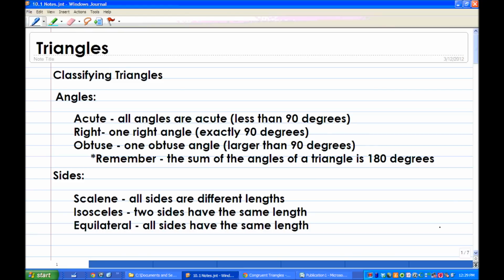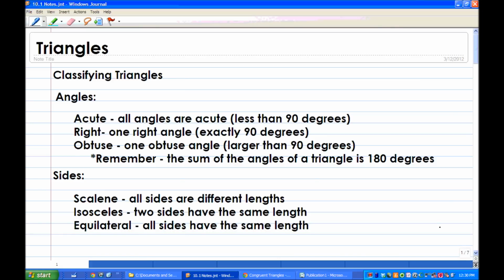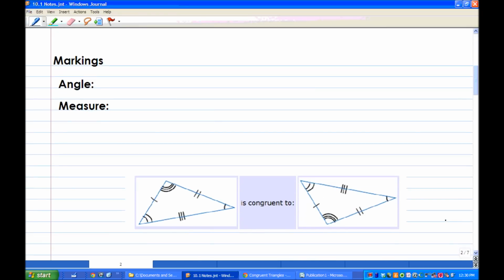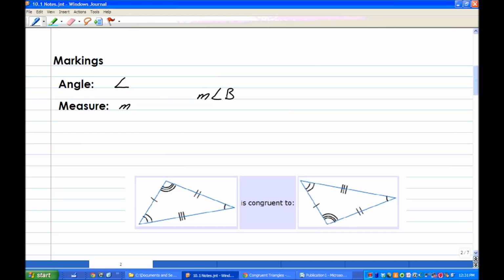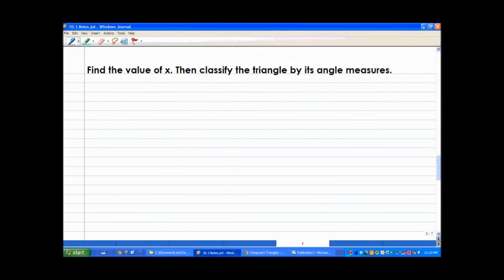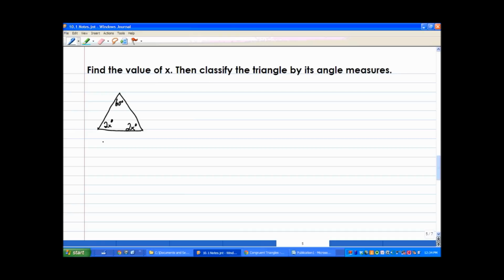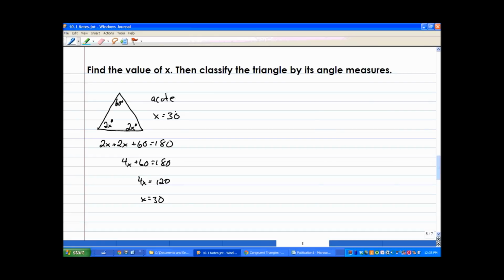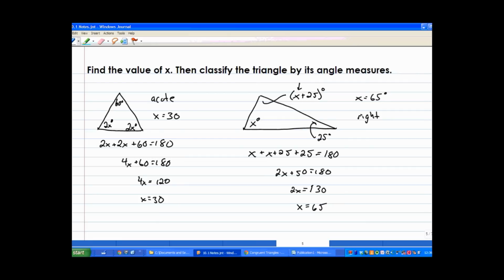Intro to Triangles